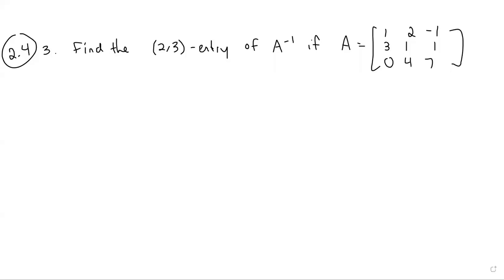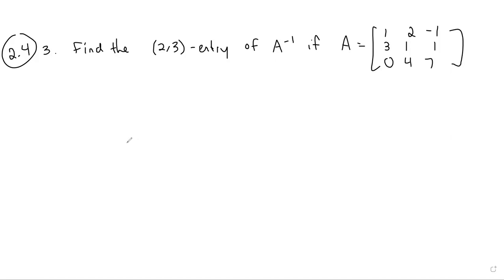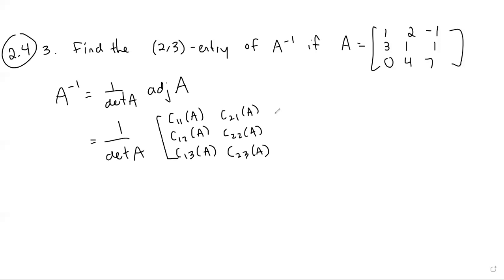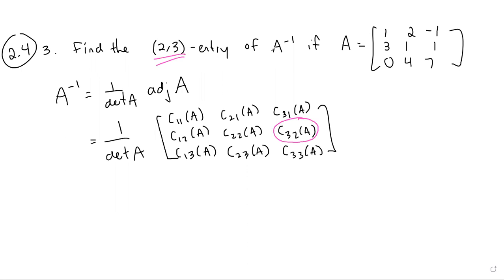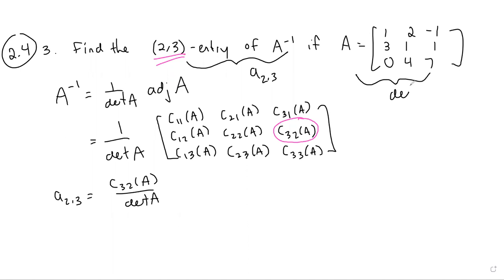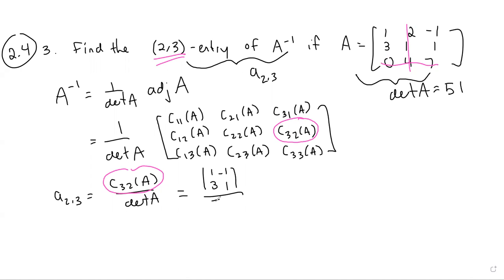2 4 3 CramersInverse